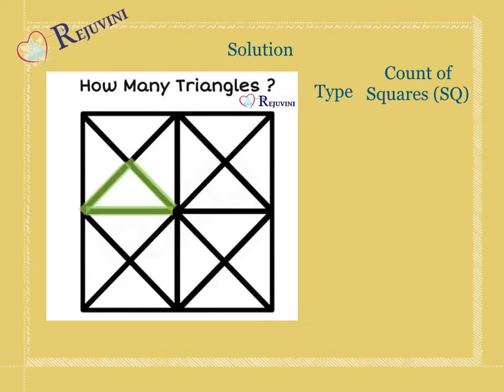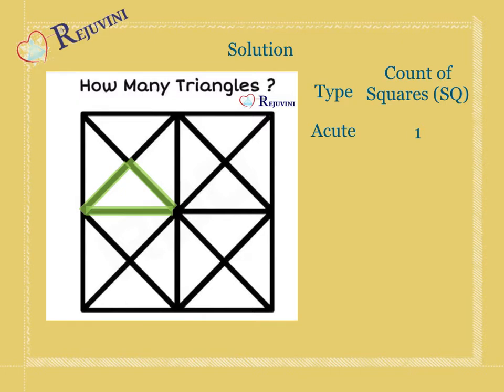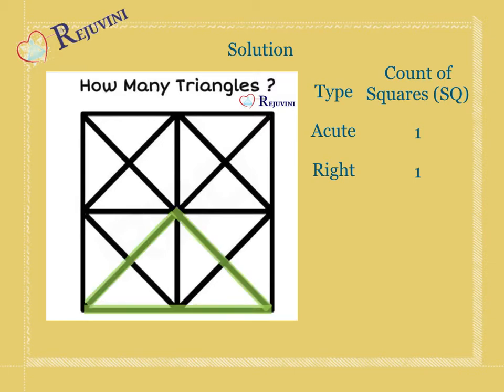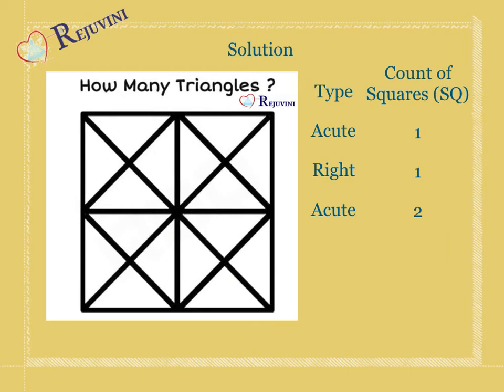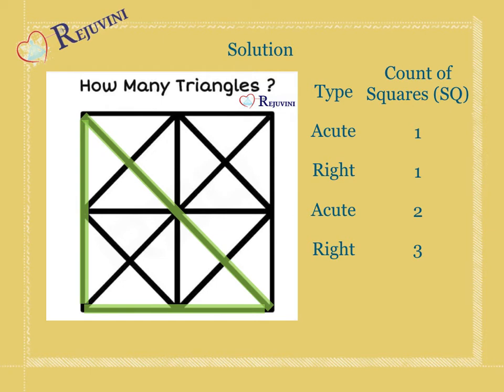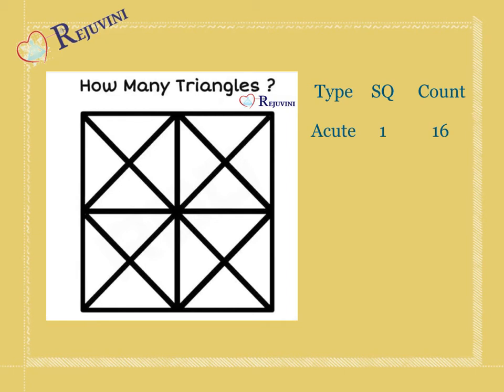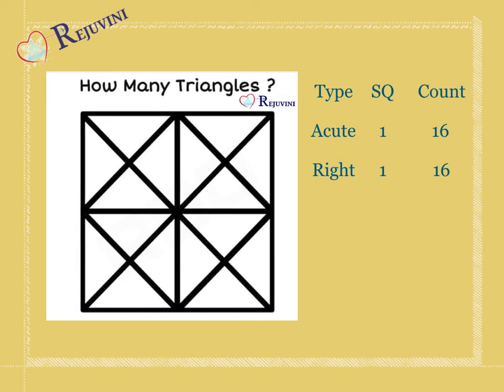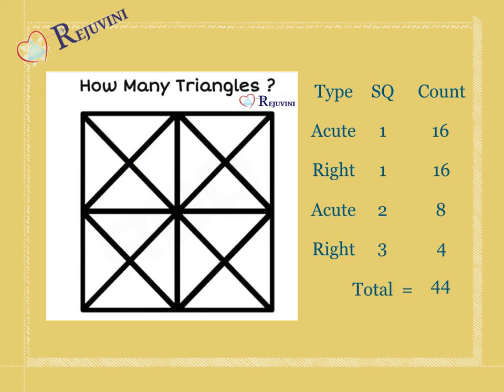How many triangles - With logical solution to solve for any figure!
Count the number of triangles and see how it is solved!